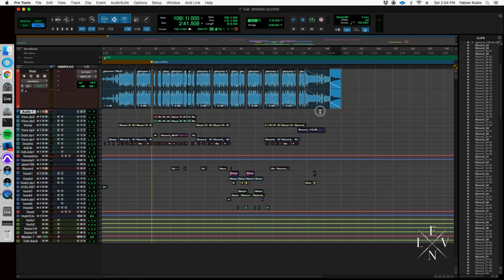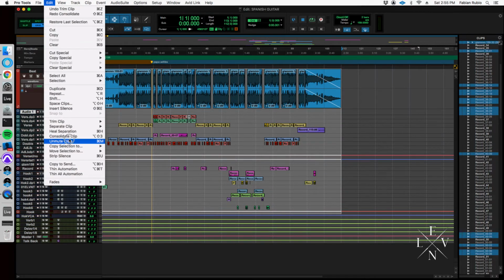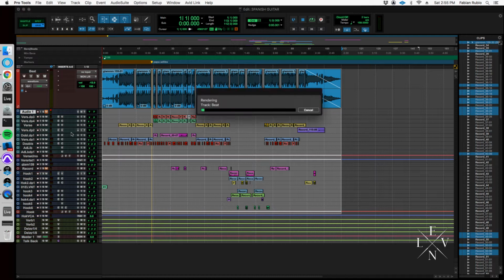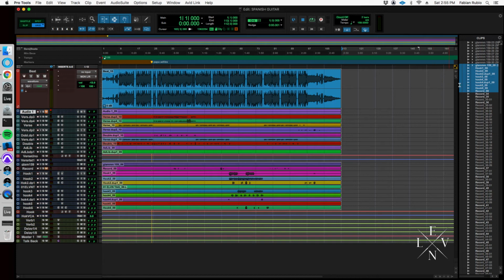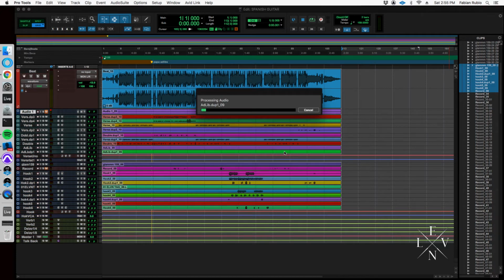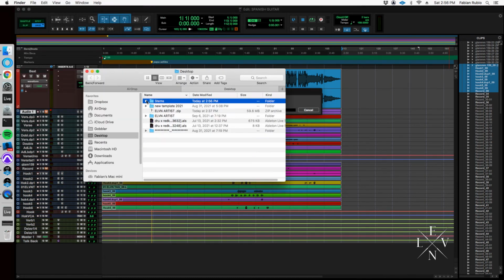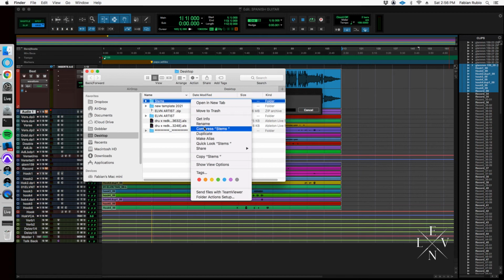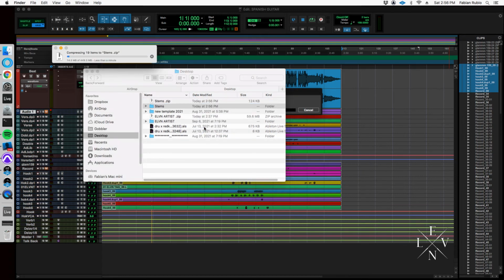How To Make Stems Easy In PROTOOLS !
Here’s a video of me explaining and showing artist, producers, engineers how to send out stems easily with @avid.protools . It’s always hard to get a nice mix, so sending out project files is becoming more and more popular.